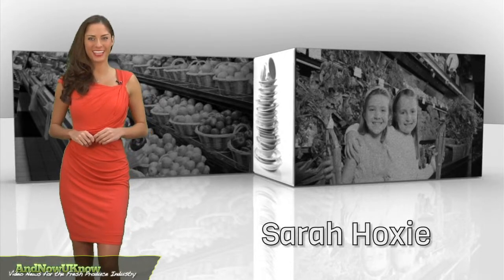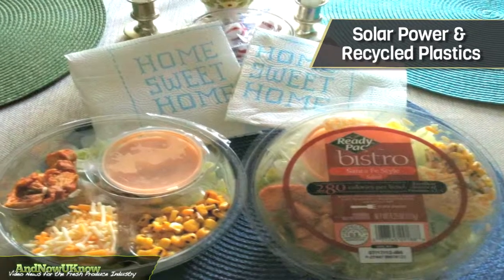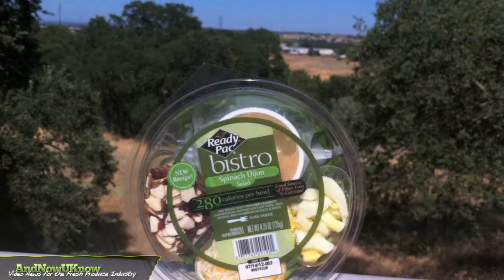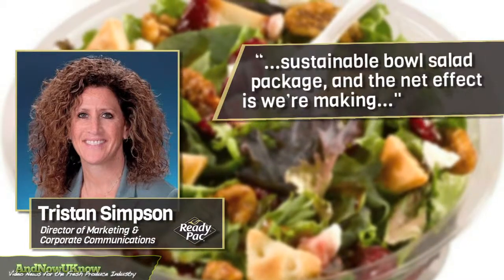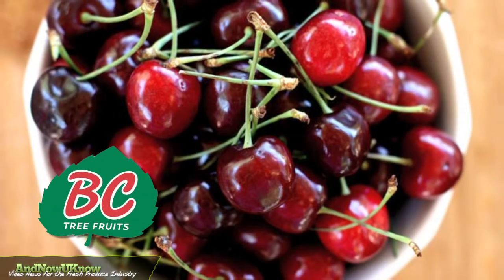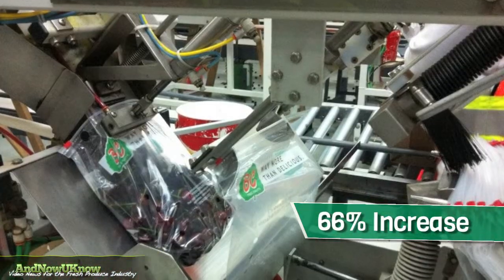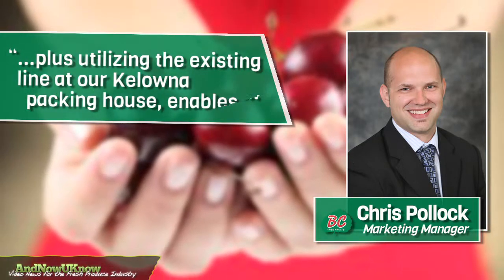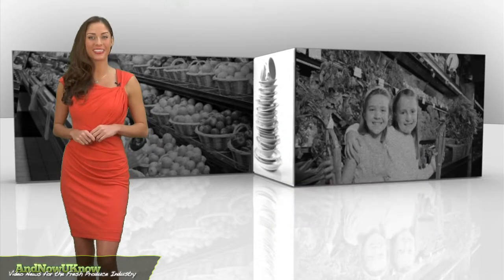AndNowUKnow - Ready Pac Foods, BC Tree Fruits - Quick Dish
Ready Pac Foods is doing its part to reduce environmental impact with solar power and recycled plastics. Ongoing efforts to improve their products' sustainability have kept Ready Pac's Bistro® Bowl Salads line on track to use more than 56,000,000 recycled plastic beverage bottles this year. The bowls and inserts are produced in plants powered by 50% solar energy. Tristan Simpson, Director of Marketing and Corporate Communications, states, "We have made continuous improvements over time to create a more sustainable bowl salad package, and the net effect is we're making a significant contribution to helping the environment."

BC Tree Fruits is updating the cherry line at its Oliver packinghouse in the Okanagan Valley with new equipment. The equipment will allow the company to increase the capacity of cherries it can handle by 66%. Chris Pollock, Marketing Manager, tells AndNowUKnow "Increasing the amount of fruit that can be run across the Oliver line; plus utilizing the existing line at our Kelowna packinghouse, enables us to better serve our domestic market while expanding our business into export markets."